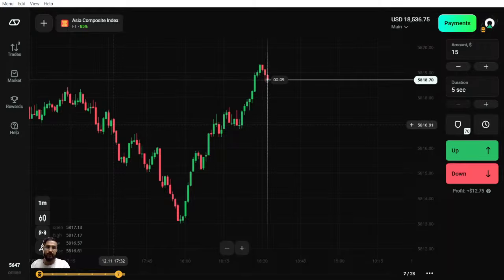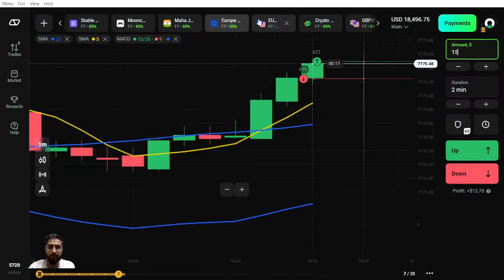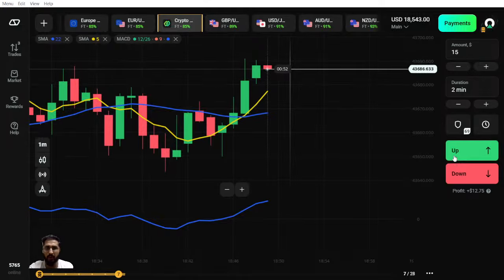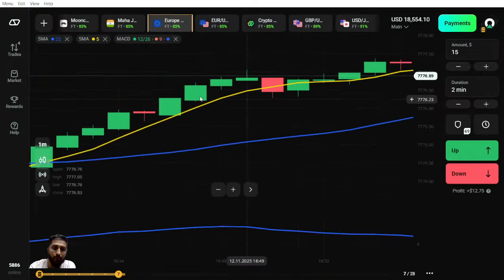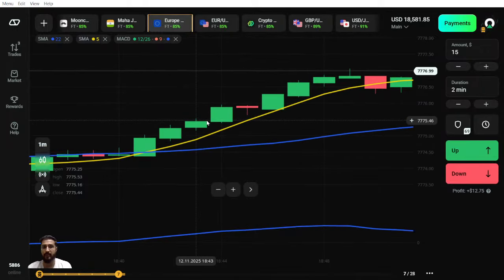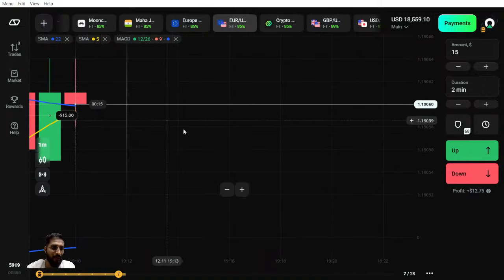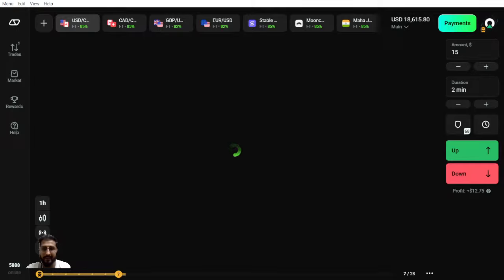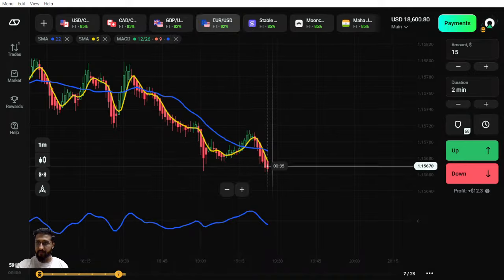How to start trading using the HORIZON strategy | OLYMPTRADE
Join the Olymptrade expert team for an online trading webinar! See the powerful HORIZON strategy work its magic, guided by our pros.

Here’s what you’ll get out of this event:
📌 See if the strategy suits your trading style
📌 Live chat with other traders
📌 Get instant answers to your questions directly from our expert